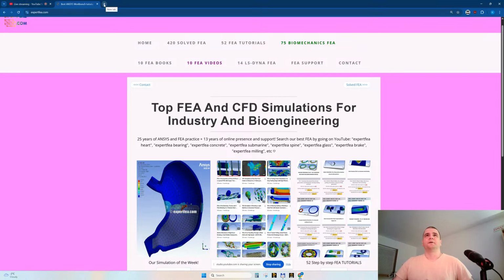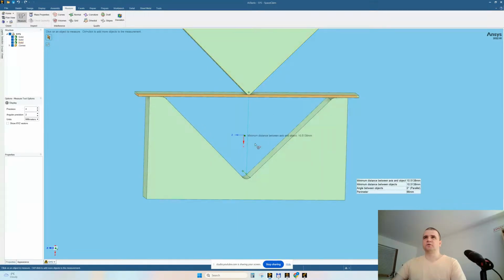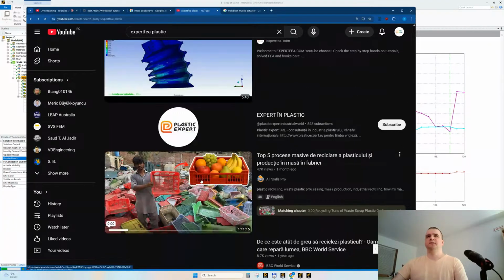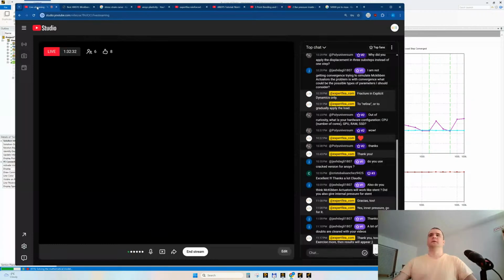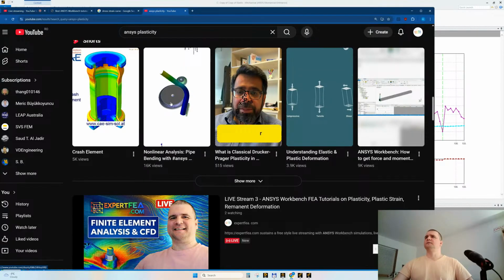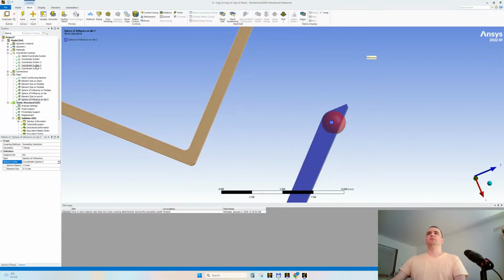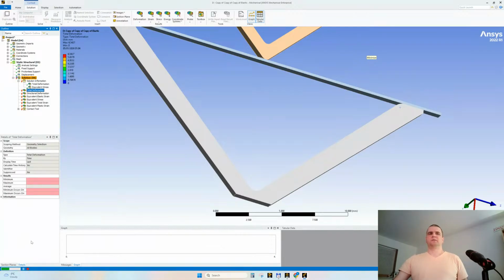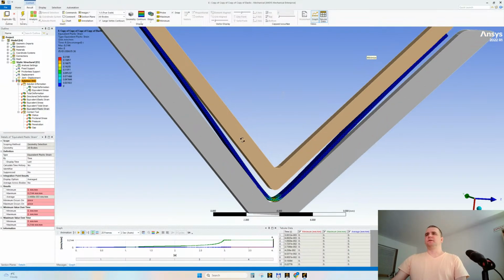Simulating Metal Bending & Plasticity with ANSYS: Beyond the Elastic Limit! - LIVE Stream 3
00:00 - Theory of Plasticity and Yield Points
04:51 - V-Shape Die and Blank Modeling
09:55 - Offsetting for Real-World Thickness
16:32 - Defining Bilinear Isotropic Hardening
36:45 - Displacement vs. Force Load Application
1:10:20 - Plastic Strain Results and Spring-back Effect